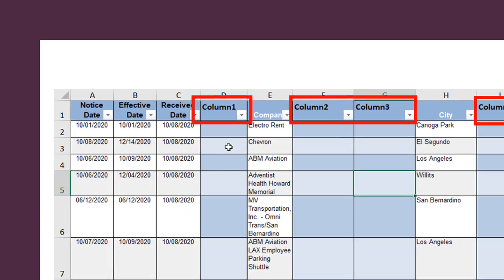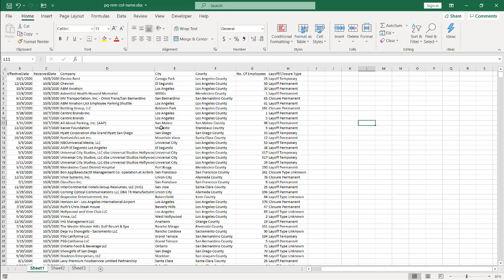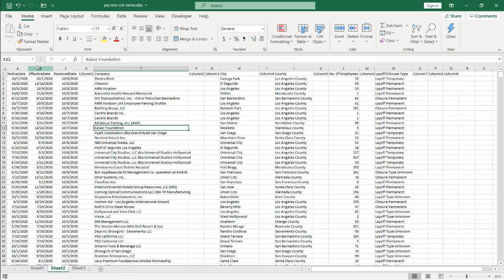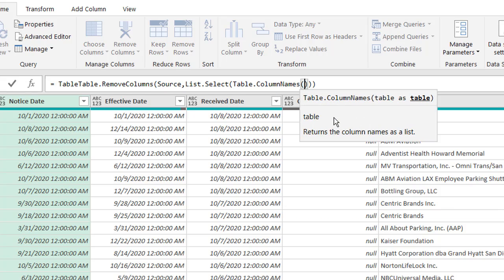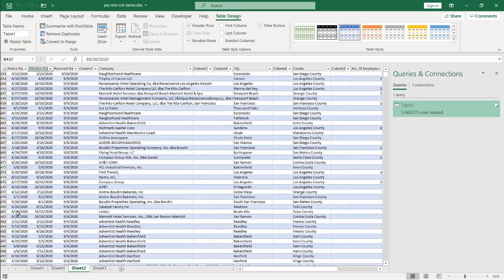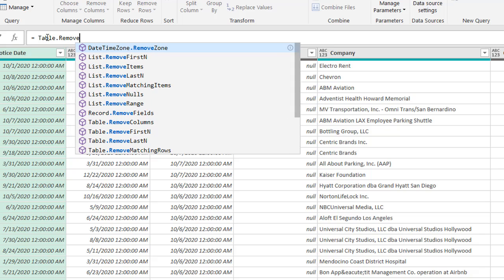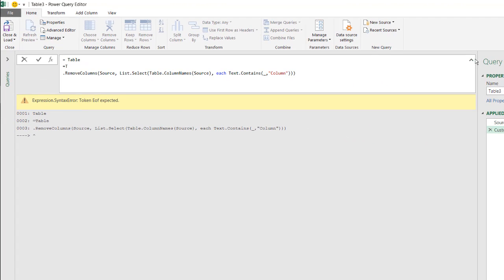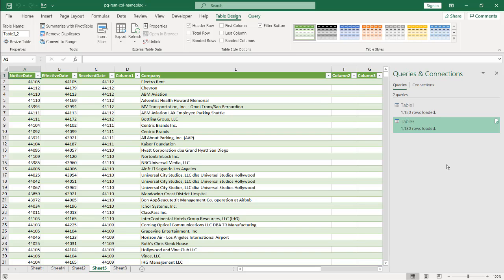Removing Multiple Columns in Excel | Power Query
To remove or delete blank columns in an Excel table is fairly straight forward and easy.  Just select the column or press Ctrl to select multiple columns to delete.  However if there are a LOT of columns and they aren't consecutive (i.e., not next to each other) it gets tricky. You may have received this table from a system, person or some other source that has just not thought about you as a end user (the table has twenty or more empty columns EVERYWHERE) and it's going to be a lot of clicking.

There are a couple a ways this could be solved and it doesn't involved writing VBA.  There is a little bit of M code to write in one of the examples, but it is not that much considered its usefulness. See the video now to see how it's done.